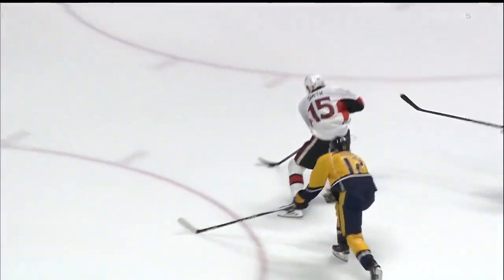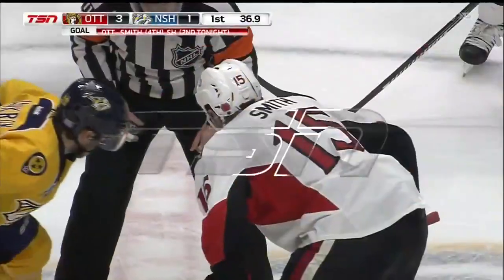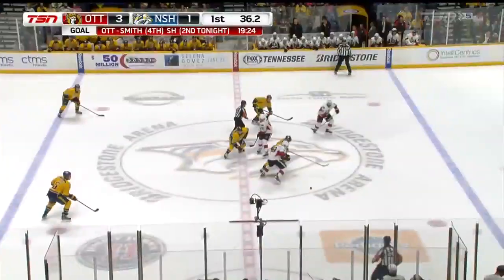Smith records SHG on Rinne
Ottawa Senators forward Zack Smith gets the puck on a breakaway and snaps a quick shot that beats Nashville Predators goalie Pekka Rinne for a SHG.